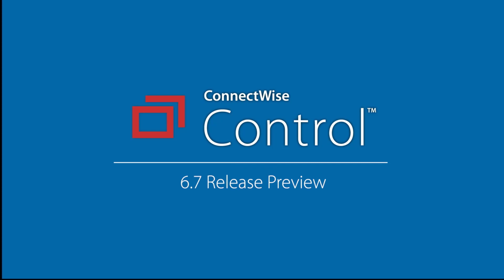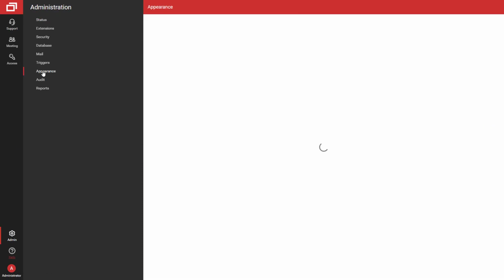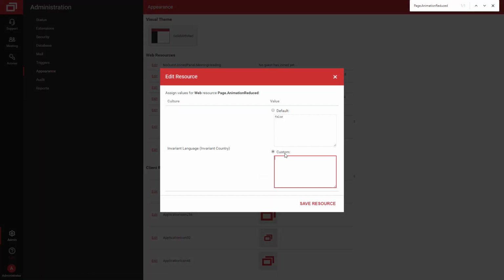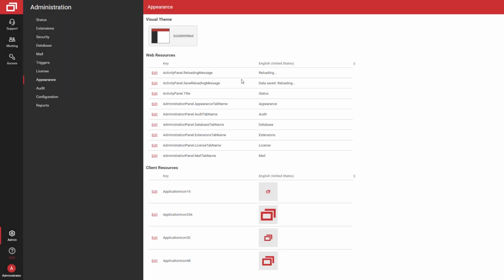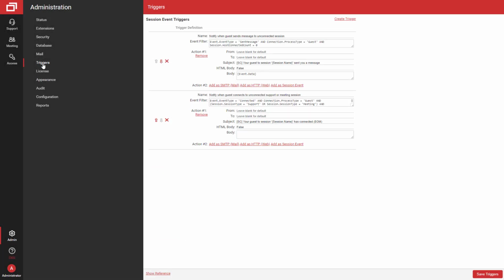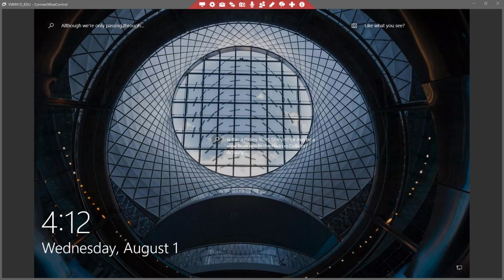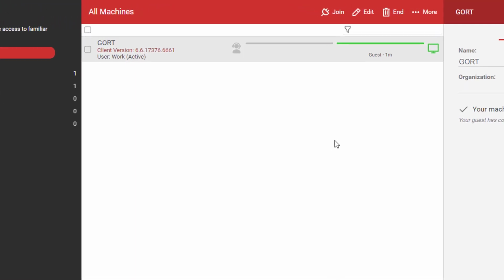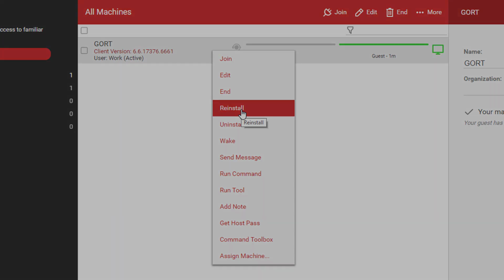ScreenConnect: 6.7 Release Feature Preview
Check out this new 6.7 release from ConnectWise ScreenConnect!

Anytime, anywhere remote support from ConnectWise ScreenConnect lets you remotely control devices and help your customers whether they’re around the corner or around the world. Exceed service delivery expectations with fast, reliable, secure remote support that offers instant connectivity, scalable security features, and seamless integration.